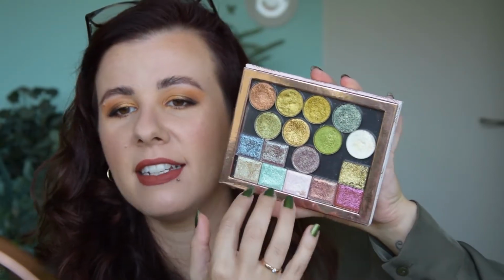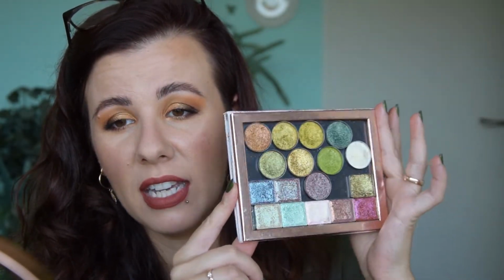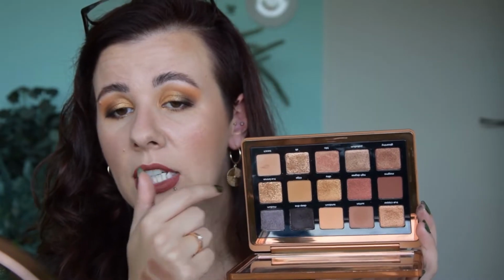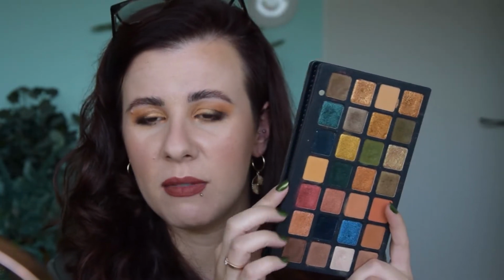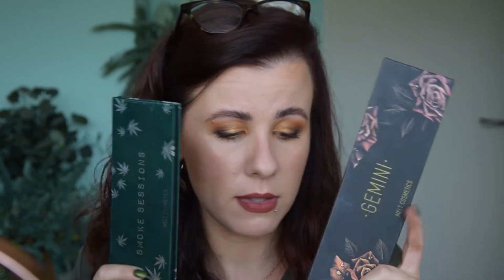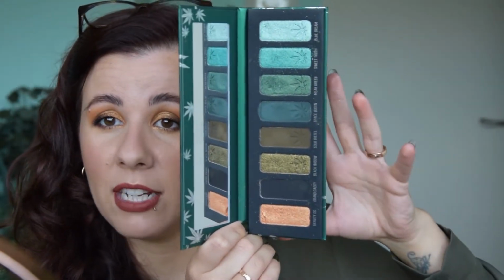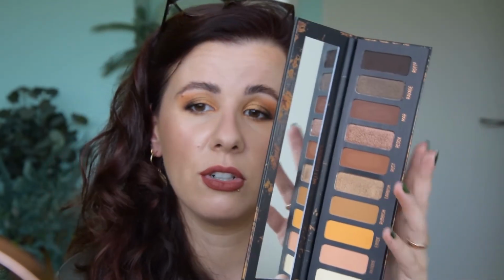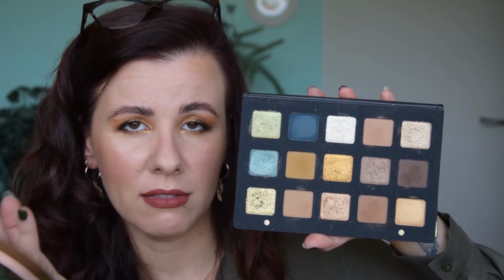Eyeshadow wardrobe tag | a palette for each occasion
Few things excite me more to film than an eyeshadow tag! So as soon as I saw my friend Carolina do it, I had to join in to the fun!

Tag Questions
1. Wedding/Guest
2. Date Night
3. Girls Night
4. Vacation
5. Graduation
6. Christmas Day
7. Birthday Party
8. Office
9. Errands/ Everyday Go to
10. New Years

Eyeshadow palettes mentioned:
Anastasia Beverly Hills Soft Glam
Natasha Denona Mini Star
Cliondah Cosmetics & Tammy Tanuka singles
Natasha Denona Bronze
Natasha Denona Mini Gold
Anastasia Beverly Hills Sultry
Natasha Denona Metropolis
Melt Cosmetics Gemini
Melt Cosmetics Smoke Sessions
Melt Cosmetics Rust
Natasha Denona Mini Glam
Natasha Denona Gold

Let's be friends!